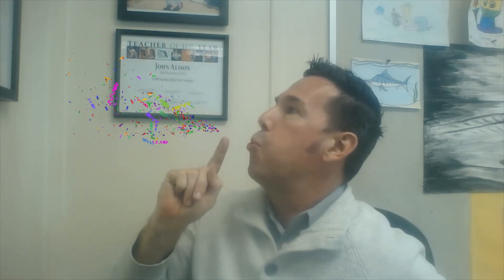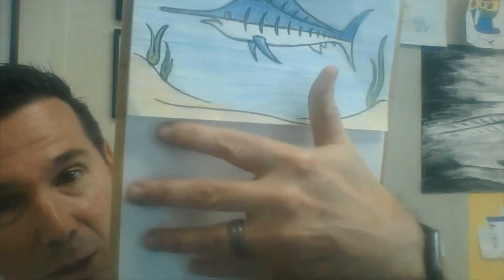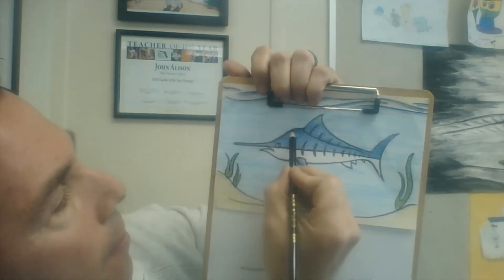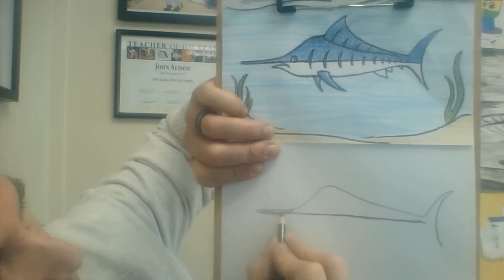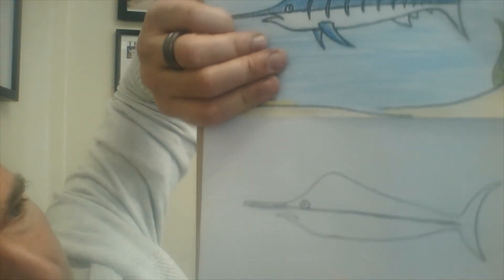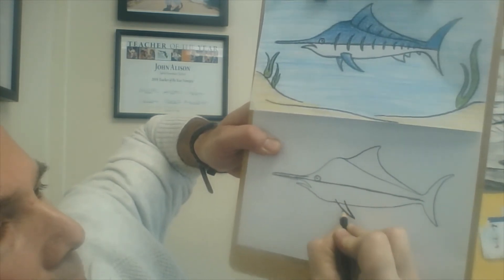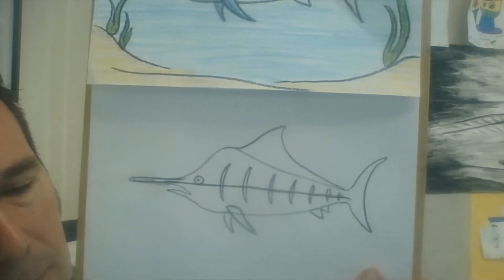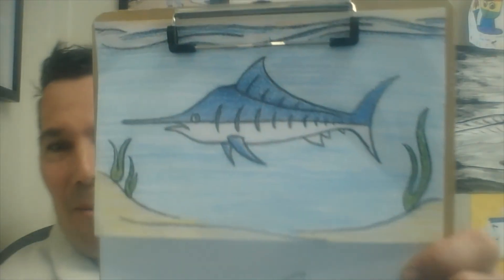ART: How to draw a Blue Marlin (Underwater Friday)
Hi guys,
If you're watching this video then you've already had Art this week and now we can do something special.  Today is UNDERWATER FRIDAY and I'll be showing you how to draw a new underwater creature.   Today's underwater creature is a huge fish that you may have heard of.  It looks very similar to a Sailfish and a Sawfish.  It's a... BLUE MARLIN.

Click on the link and enjoy.